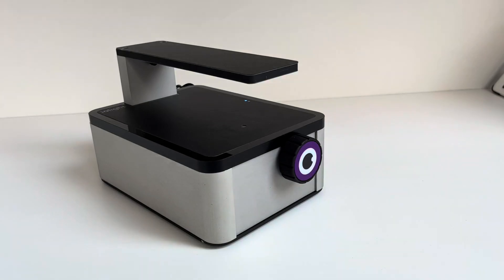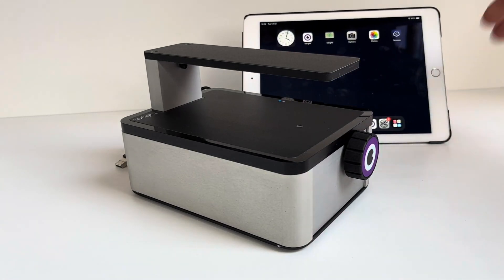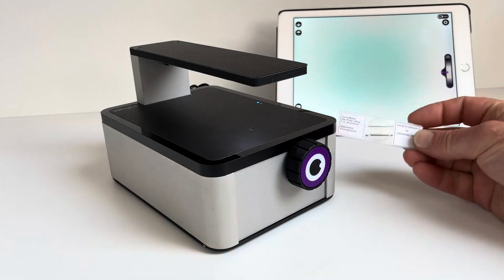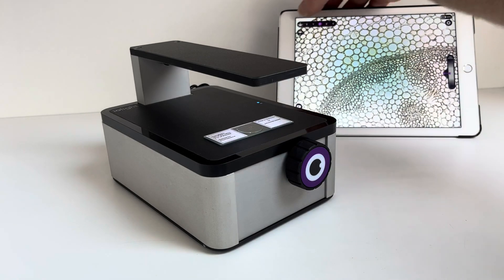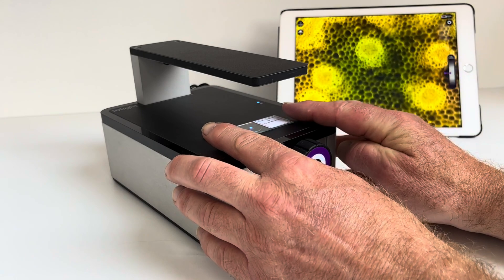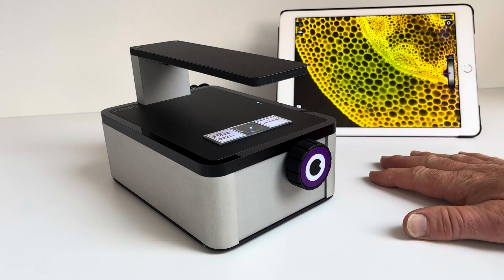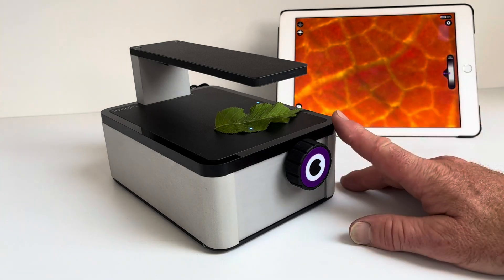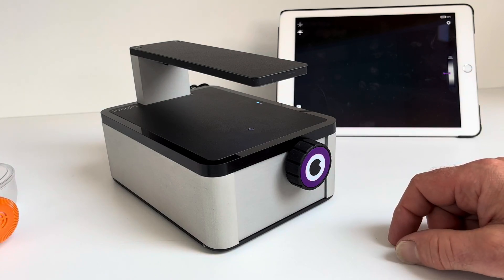Inverted Fluorescence Microscope introduction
Richard Williams introduces ioLight's latest fluorescence microscope for incubators and other small spaces. The microscope is very compact and can be left inside an incubator with the door closed. The images are sent wirelessly to a tablet or computer outside the incubator to record time-lapse images. Ideal for live cell imaging in t-flasks, dishes and well plates.